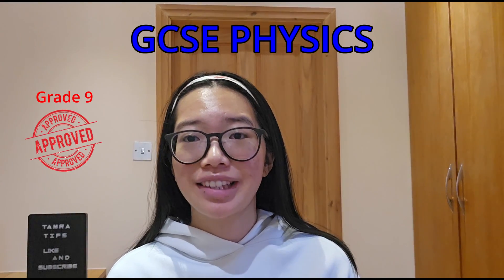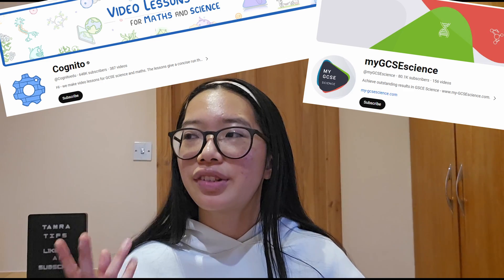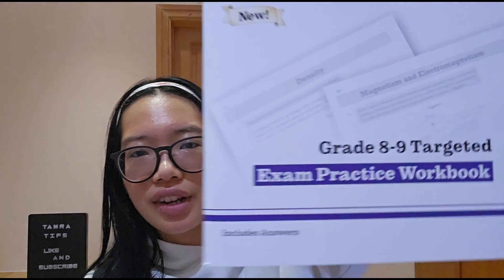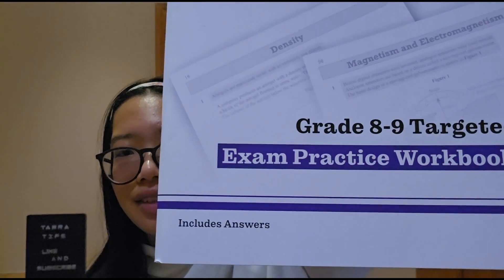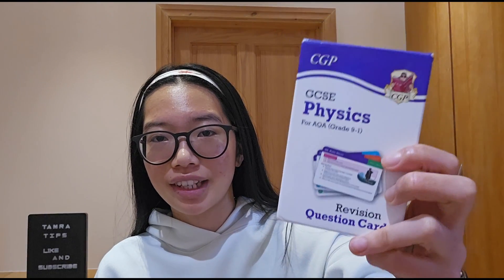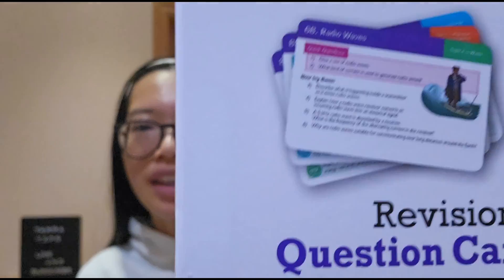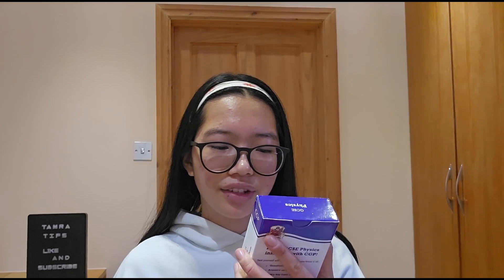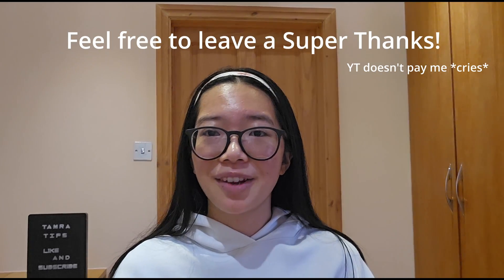How to get a GRADE 9 in GCSE PHYSICS | Unheard tips and tricks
Access my notes: (science flashcards coming soon)

Guide shown in vid (AQA)
Grade 8-9 workbook shown in vid (AQA)
Flashcards shown in vid (AQA)
Other exam boards' revision guides
Other exam boards' flashcards
Combined science revision guide

⏱️TIMESTAMPS
00:00 lovely intro :)
00:10 iconic CGP revision guide
00:26 specific physics tip no.1
01:23 tip no.2
02:21 how to do past papers
03:28 workbooks
04:00 flashcards
04:31 do gcse questions repeat year after year?
04:55 redoing past paper questions?
05:15 secret tip no.1
05:59 secret tip no.2
06:42 outro :)

If you are looking for a YT Channel to guide you through Year 10, 11, 12 and 13 to Grade 9s at GCSE and As/A*s at A Level, you have come to the right place!

My name is Tamra and I achieved Grade 9s in all of my subjects at GCSE. However, I was not always achieving Grade 9s in Year 11. I actually went from a Grade 6 to Grade 9 in English Language - I did this by changing my mindset, how I looked and answered the questions.
Now, I am completing 5 A Levels in Maths, Further Maths, Computer Science, Physics and Music and I have 4/4 offers so far to study Computer Science at uni.

With hard work and my (free) guidance, you will be able to get higher grades and perhaps even all 9s in your final exams if you put your mind to it. Anything is possible :).